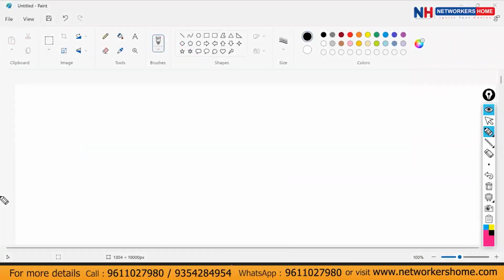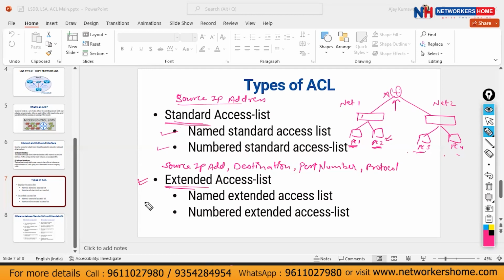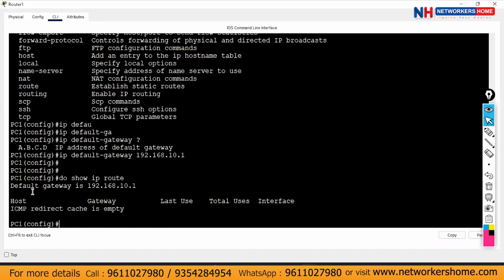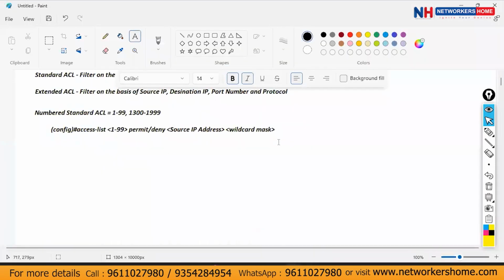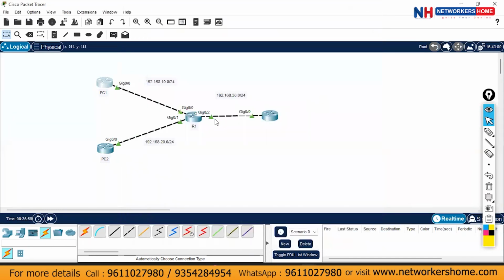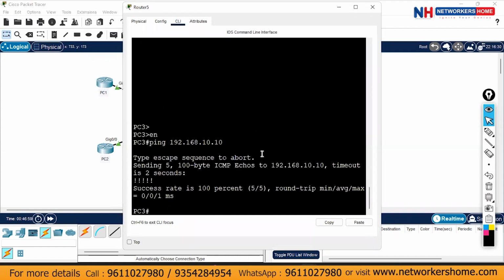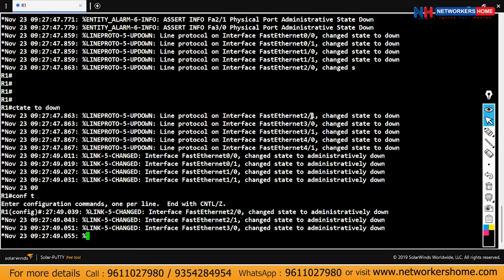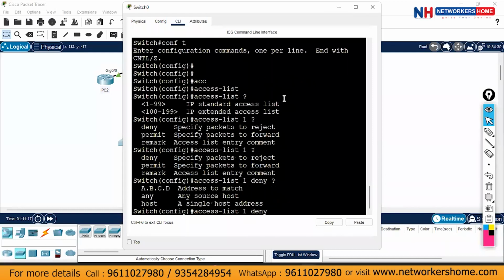CCNA Training Day 13 | Mastering Access Control Lists (ACLs) | CCIE Training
Welcome to Day 13 of our CCNA Training series! In this session, we'll dive deep into Access Control Lists (ACLs), a fundamental component for securing and managing network traffic.

📚 here's what you'll learn:

👉 Introduction to Access Control Lists (ACLs)
👉 Types of ACLs
👉 ACL Configuration
👉 Real-World Examples
👉 Troubleshooting ACLs
👉 Best Practices

Whether you're preparing for your CCNA exam or looking to enhance your networking skills, this video provides valuable insights and hands-on experience with Access Control Lists.

📚 Placement Programs:
CCNA + CCNP Combo

📘 Cisco Courses:
CCNA Course 200-301

🔥 Firewall Courses:
F5 LTM v13

☁️ Cloud and Security:
AWS Associate